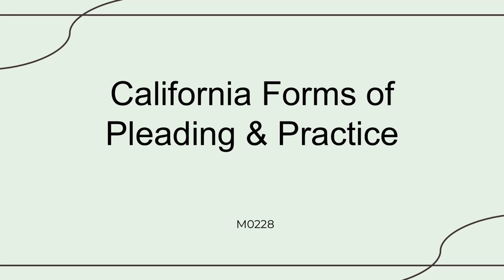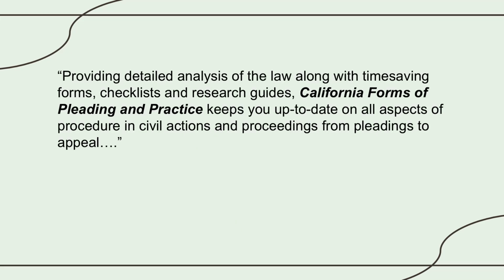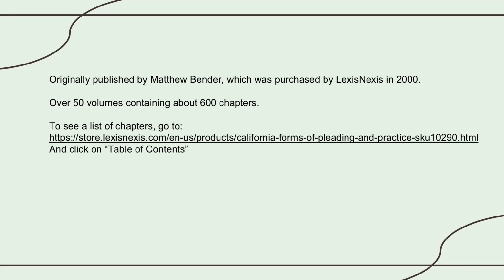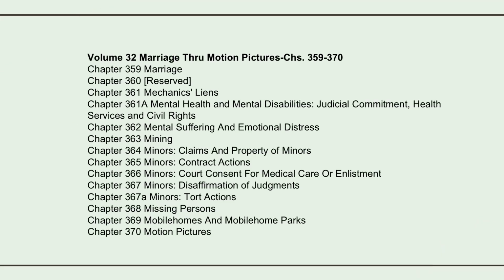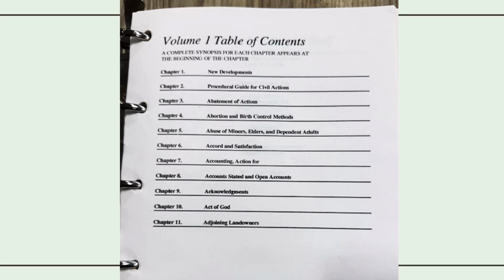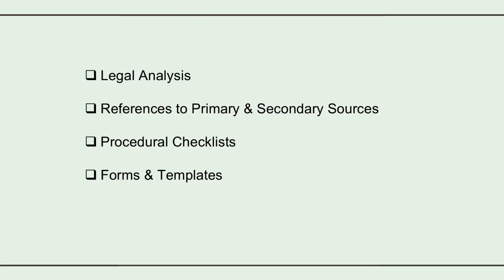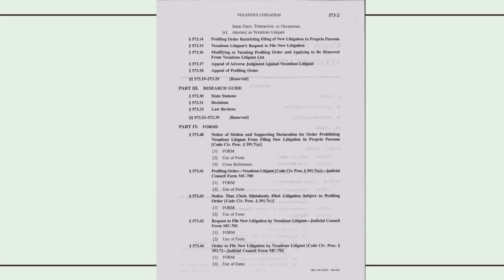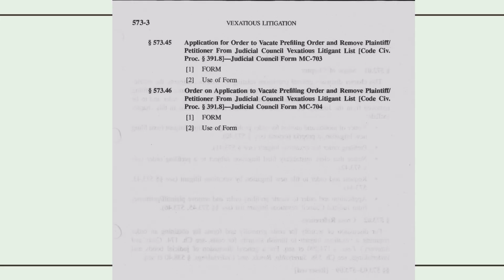Legal Research for Everyone M0228: California Forms of Pleading and Practice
This video covers the Matthew Bender treatise California Forms of Pleading and Practice Annotated. View the full research course on our